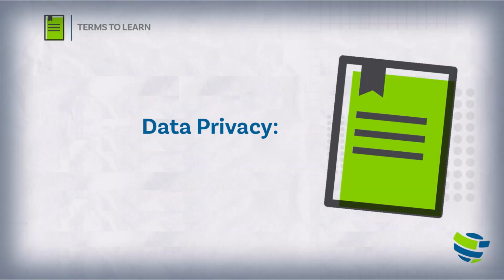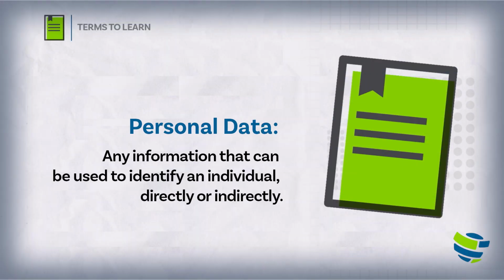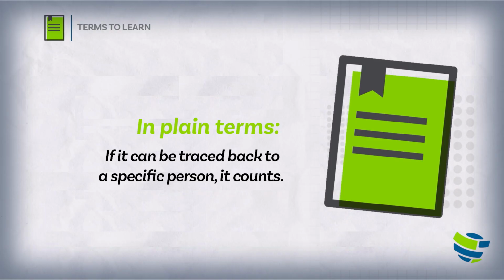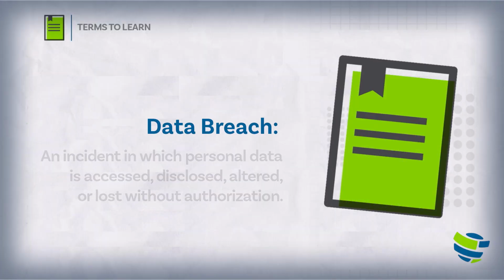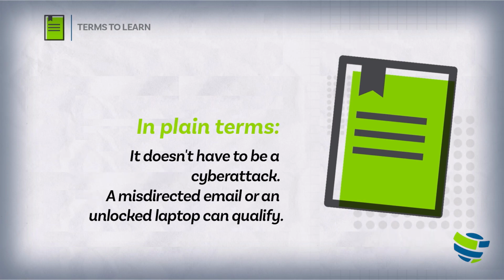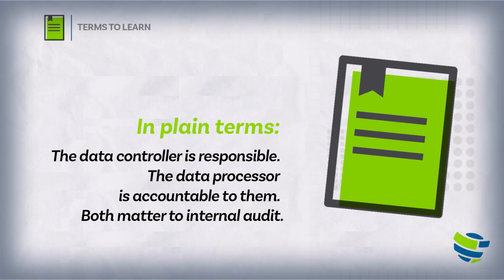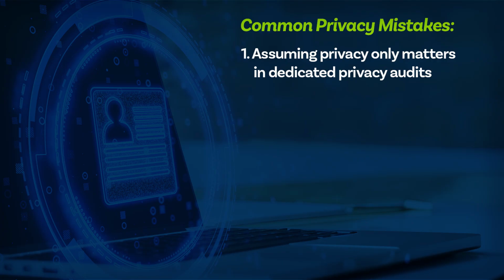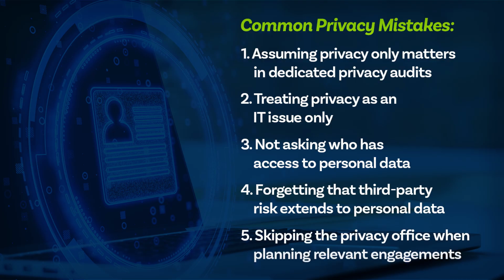Data Privacy for Internal Auditors | Getting Started With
Getting Started With: Data Privacy Basics for Internal Auditors
Data privacy is a responsibility that every internal auditor encounters, regardless of the type of engagement. In this episode of Getting Started With, we break down the fundamentals of data privacy, from your personal professional obligations under the Global Internal Audit Standards to how to spot privacy risk in any audit. You will walk away knowing what to look for, what questions to ask, and how to collaborate with privacy professionals in your organization.

In this episode, you'll learn:

- What data privacy means and why it applies to every internal auditor
- Your professional responsibilities under Standard 5.2 of the Global Internal Audit Standards
- How to identify personal data and spot privacy risk across any type of audit
- Five key questions to ask when evaluating privacy controls in an engagement
- The roles of data controllers and data processors and why both matter to internal audit
- Common mistakes to avoid and how to work effectively with your organization's privacy office

Chapters:
• Introduction [00:00:00 - 00:00:36]
• Why Privacy Is Always Part of Your Job [00:00:37 - 00:01:07]
• Your Professional Responsibility: Standard 5.2 [00:01:08 - 00:01:47]
• What Is Data Privacy? [00:01:48 - 00:02:27]
• Privacy Risk Lives Across the Organization [00:02:28 - 00:03:05]
• Identifying Personal Data [00:03:06 - 00:03:51]
• Real-World Example: Jordan's Privacy Finding [00:03:52 - 00:04:39]
• Pro Tip: Three Questions to Ask About Personal Data [00:04:40 - 00:05:11]
• What Internal Audit Evaluates: Five Privacy Questions [00:05:12 - 00:05:54]
• Understanding Data Breaches [00:05:55 - 00:06:30]
• Working with Privacy Professionals [00:06:31 - 00:07:13]
• Data Controllers and Data Processors [00:07:14 - 00:08:00]
• Common Mistakes to Avoid [00:08:01 - 00:08:52]
• Recap and Key Takeaways [00:08:53 - 00:09:22]

New to internal auditing? Build a strong foundation with Tools for New Auditors!

This course covers essential skills, industry best practices, and practical insights to help you succeed in the profession.

for more related content!